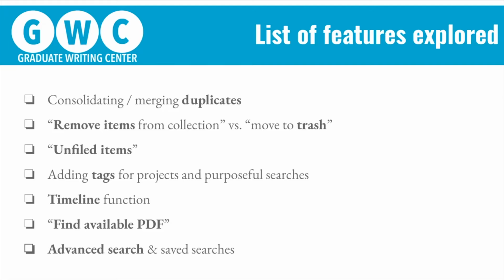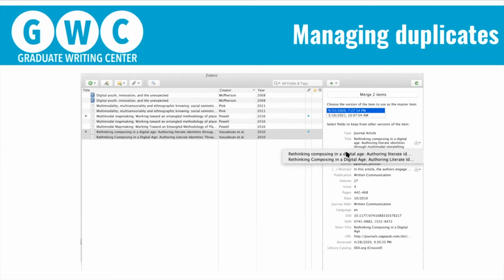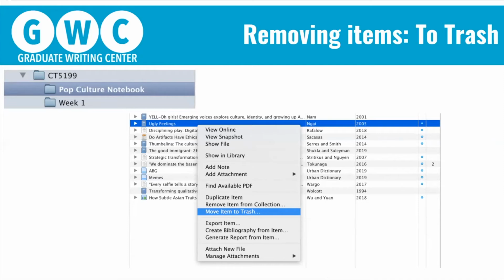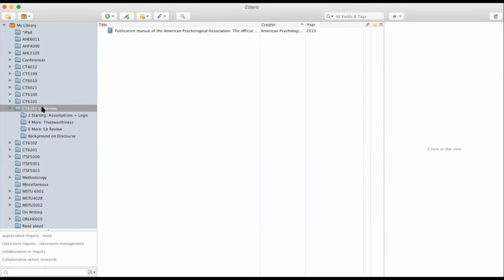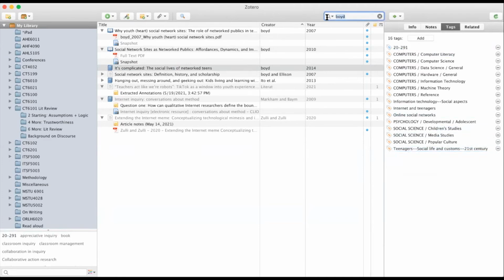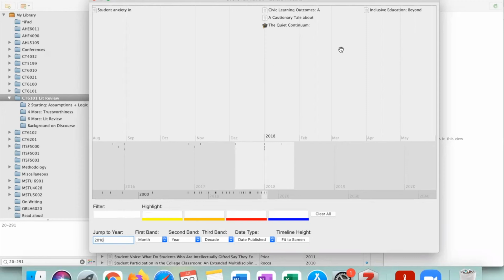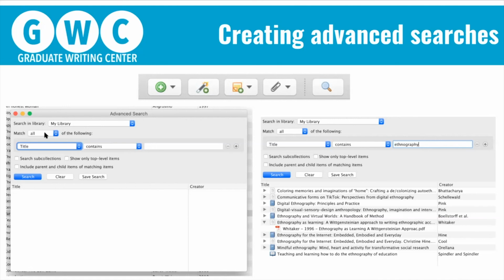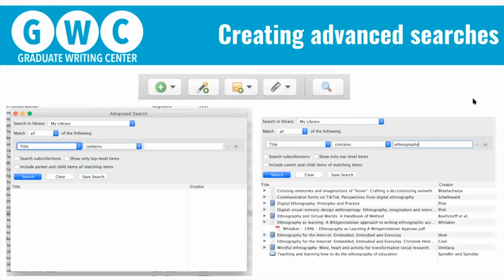Zotero Webinar Series 8/8: 8 Miscellaneous Features Within Zotero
In the final installment of our Zotero Webinar Series, we will look at several features of the citation management software, including: consolidating and duplication, moving items to trash, unfiled items, tags, the timeline function, finding available PDFs, and advanced and saved searches.